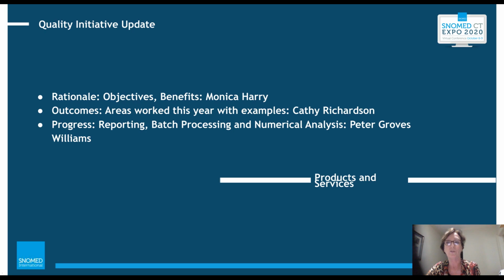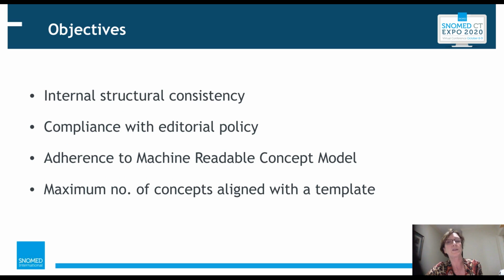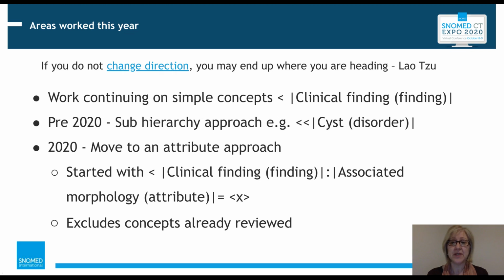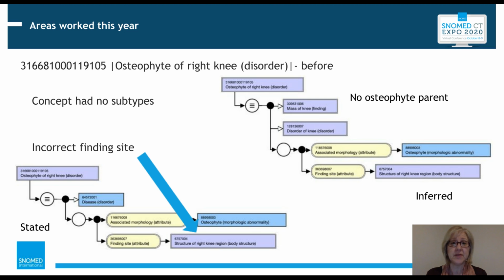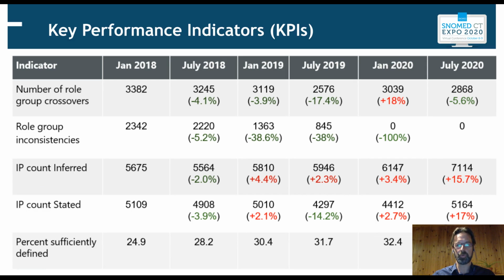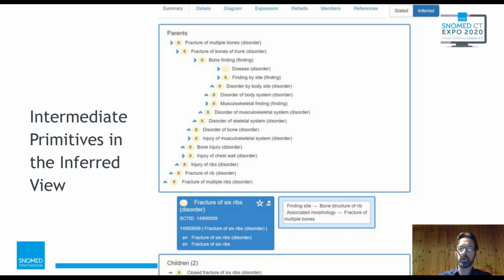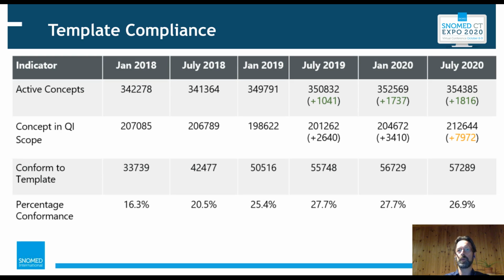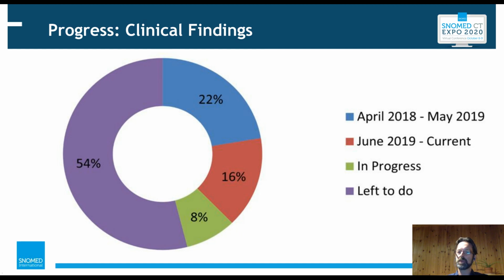Quality Initiative - project update - Peter G. Williams, Monica Harry and Cathy Richardson (202027)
Presenters: Peter G. Williams, Monica Harry, Cathy Richardson

Topic: The QI project was initiated in 2017 with the aim of improving the internal structure, modeling consistency and definitional accuracy of SNOMED CT. Last year, we gave a presentation on background, goals and processes.  This year in Lisbon - after a brief recap - we give an update on progress.
(Stream: Terminology Leading Practices)